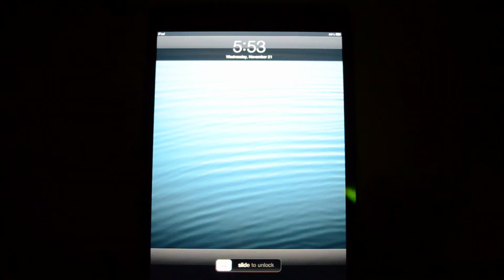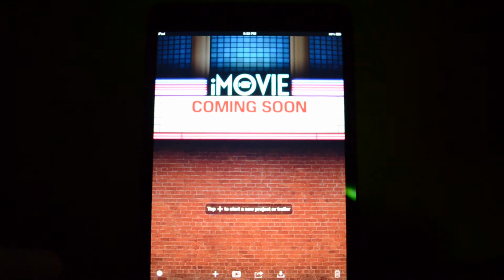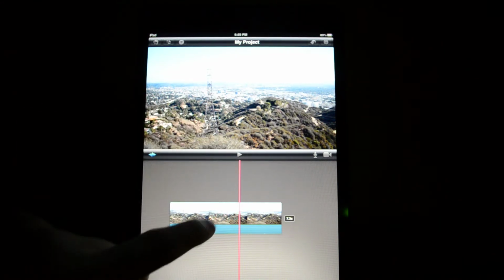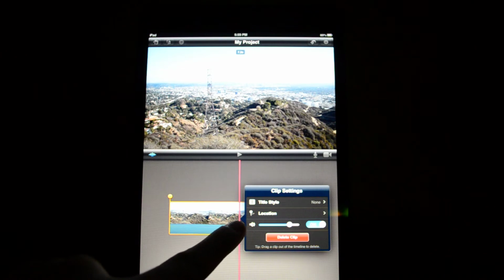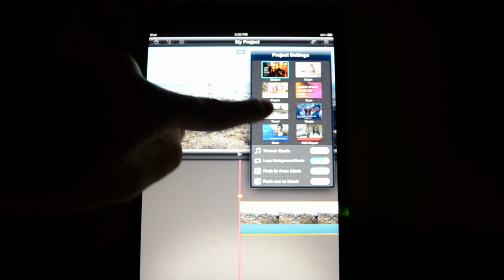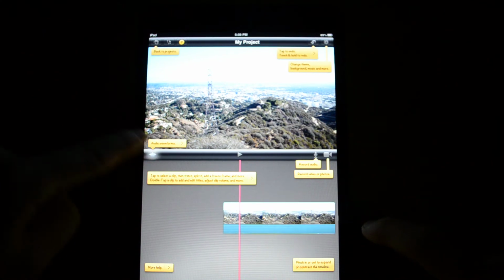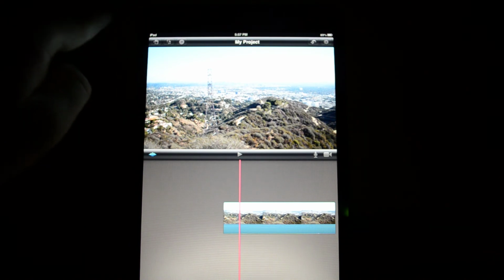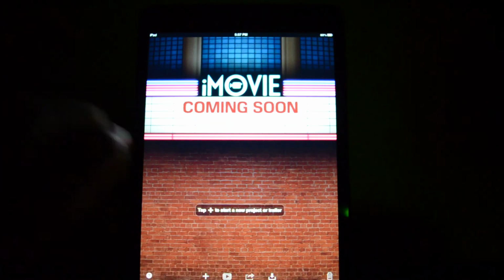iMovie for iPad - Tutorial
iMovie Tutorial: For iPad

Step 4: On twitter click my tweet that says jawbone up giveaway and you will be redirected. Also favor and re-tweet my tweet.
Step 5: Comment on this video once you have done all the steps so i can make sure and enter you. Make sure you tell me your tweeter name so i can see if you clicked the link and followed.

This process takes less than 2 mins of your time!
2 mins = chance on Go pro hero 3 White